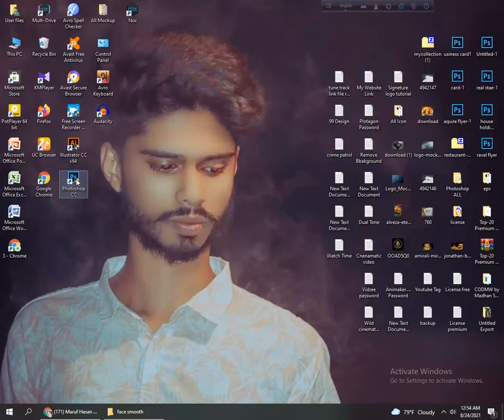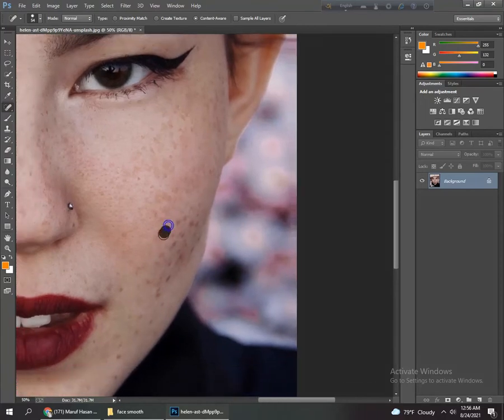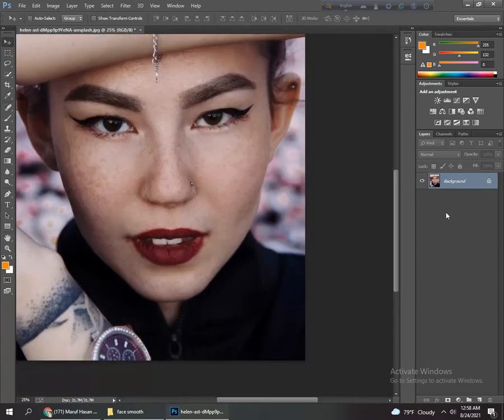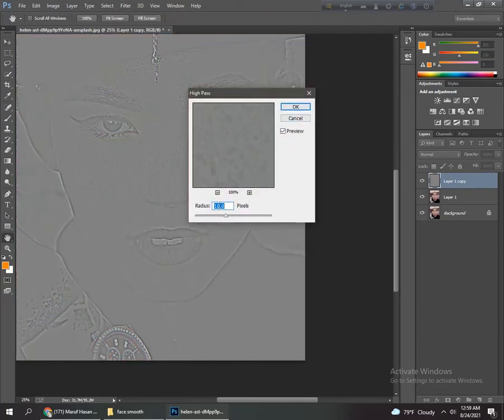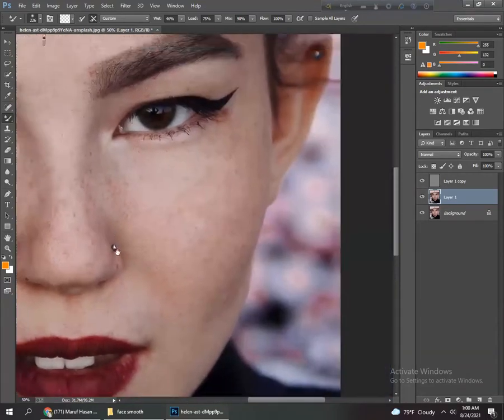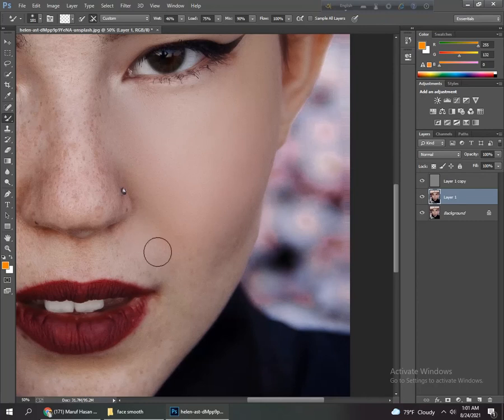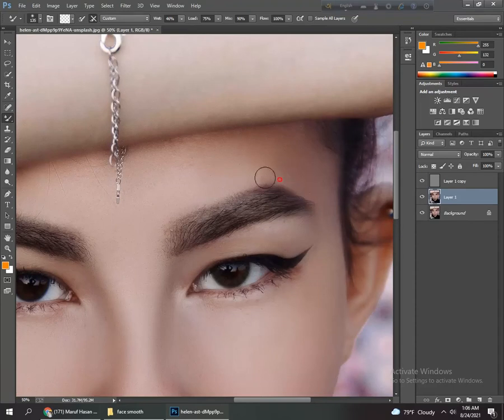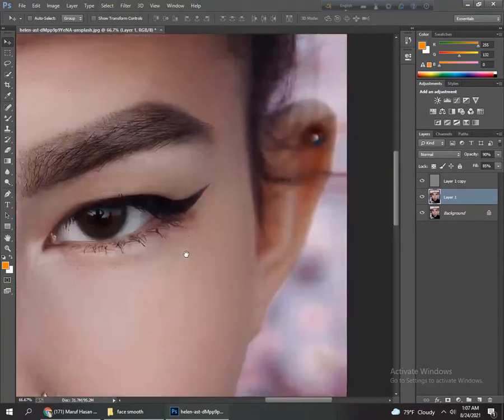High End Skin Retouching Tuorial.Skin Retouching Tutorial.Maruf Hasan Photography.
High end skin retouching tutorial in photoshop.Maruf Hasan Photography.How To Edit Face Smooth.Today i wana show you how to edit high end skin retouching inphotoshop. useing photoshop softwere.if you want to know how to edit high end skin retouching on photoshop. you can follow this video.if this video help you can cheek other videos in my channel.so if you are interested for know this tecnique, keep watching full video. if you like this video, you can subscribe may channel for next video.thank you.

high end skin retouching tuorial.skin retouching.frequency separation.
high-end retouching.advanced retouching.smooth skin photoshop.retouch skin.skin texture.skin smoothing.photoshop tutorial.portrait retouching.
blemishes.maruf hasan photgraphy.high-end skin retouching.retouching.
skin retouching photoshop tutorial.skin retouching tutorial.photoshop skin retouching.skin softening.easy skin retouching.high end skin retouching.
skin retouching photoshop.